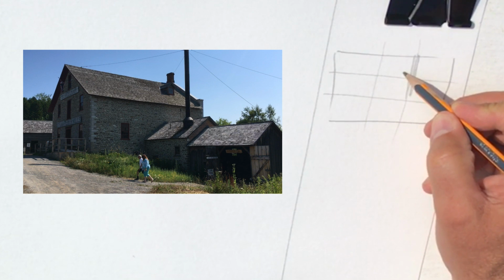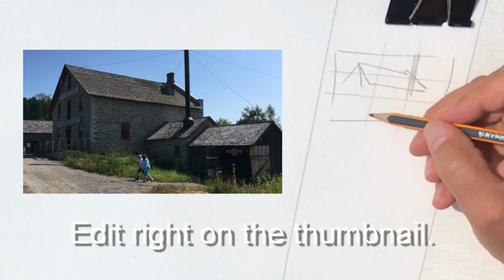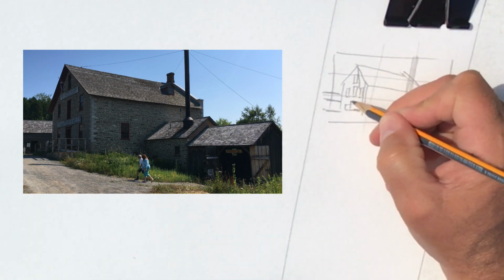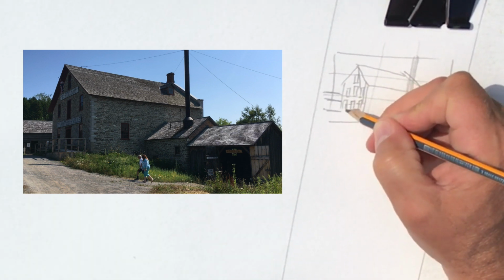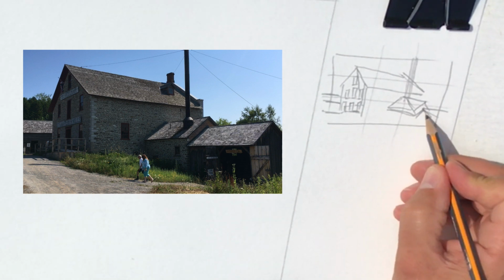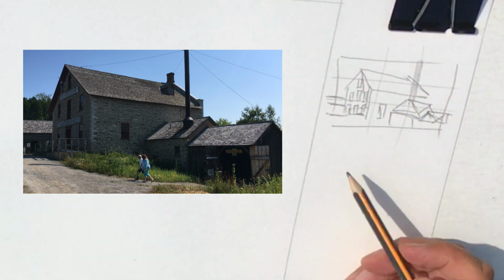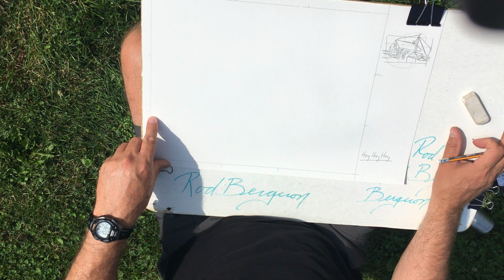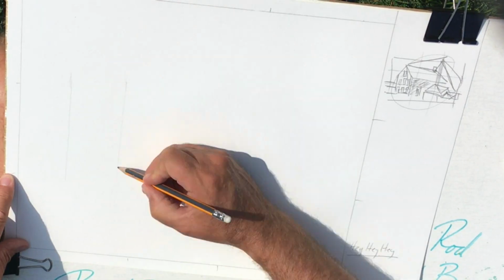How to Paint Outdoors; Adding Texture to Drawings and Paintings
Products I actually use:
Sennelier Watercolour,
Canson Watercolour Paper,
Sharpie Pens,